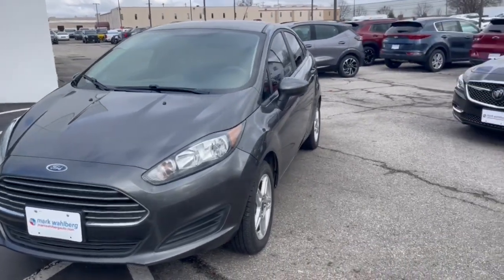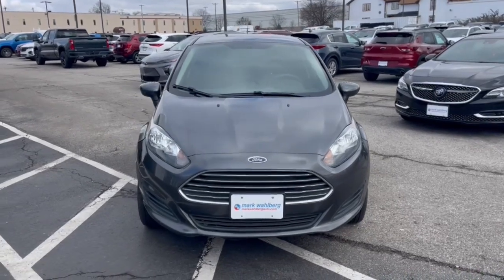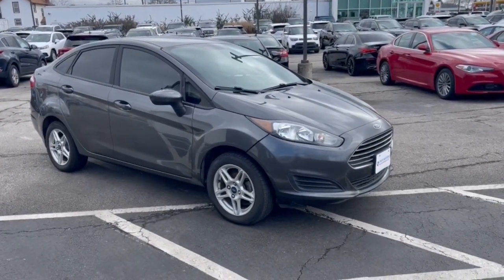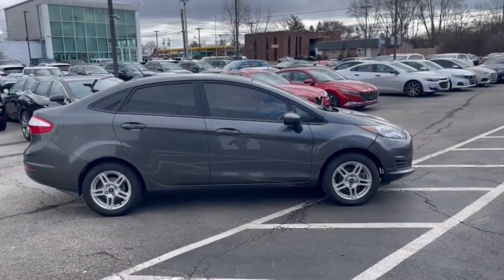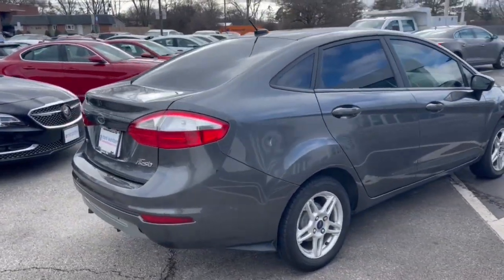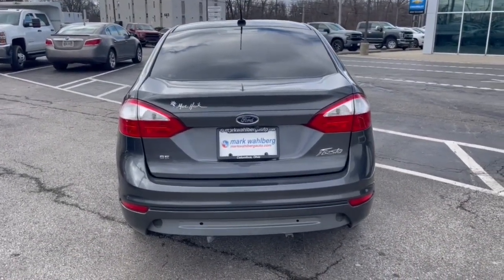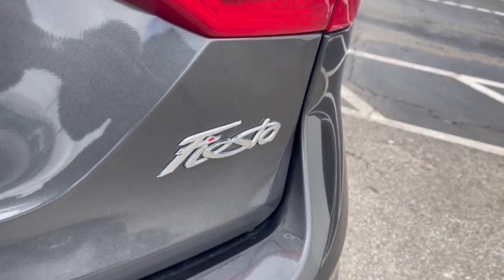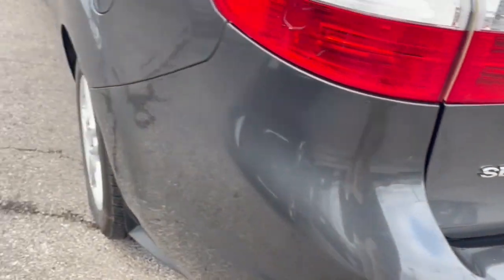2019 Ford Fiesta Worthington, Columbus, Westerville, Powell, Delaware PXA132155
Magnetic Used 2019 Ford Fiesta SE available in Worthington, Ohio at Mark Wahlberg Chevrolet of Worthington. Servicing the Westerville, Powell, Delaware area.

700 E. Dublin-Granville Road

Clean CARFAX.6 Speakers Air Conditioning Alloy wheels Brake assist CD player Electronic Stability Control Equipment Group 200A Exterior Parking Camera Rear Front Bucket Seats Front Center Armrest Front reading lights Illuminated entry Passenger door bin Power steering Rear window defroster Remote keyless entry Steering wheel mounted audio controls Telescoping steering wheel Tilt steering wheel.Magnetic 2019 Ford Fiesta SE FWD 6-Speed Automatic with Powershift 1.6L I4 Ti-VCT 27/37 City/Highway MPG27/37 City/Highway MPG